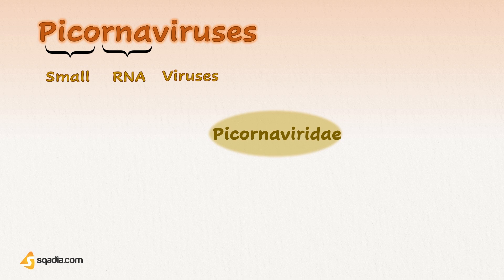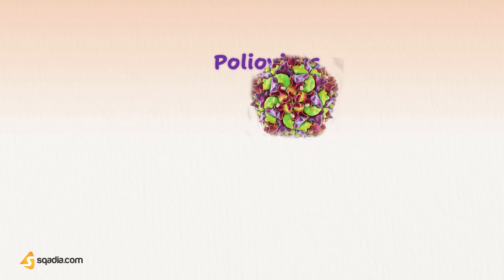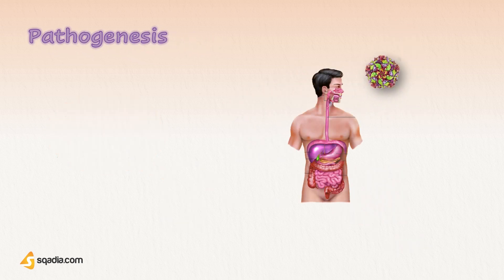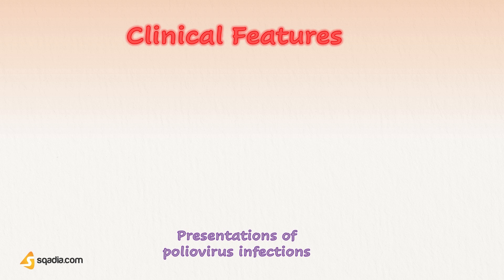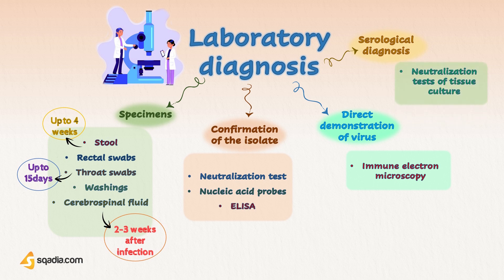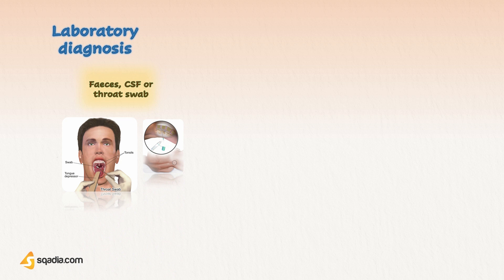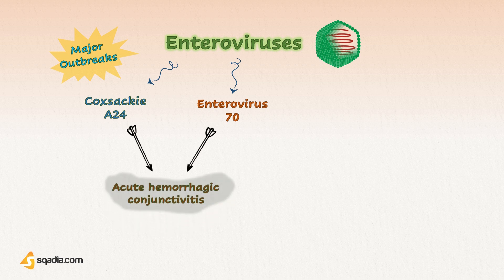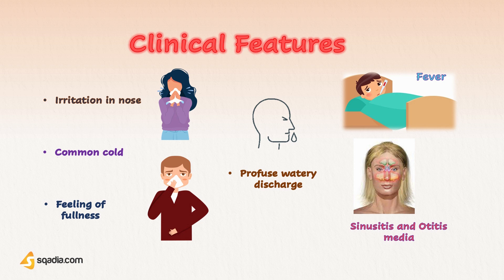Picornavirus Microbiology | Enterovirus, Rhinovirus, Aphthovirus and Cardiovirus Virology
Picornavirus and GI-Tract Viruses - 🩺 Learn more about Microbiology on sqadia.com

🧾 Description

sqadia.com gives you the opportunity to explore the in-depth knowledge about a very important family of viruses that is Family picornavirus or Picornaviridae. Viruses under this family are generally said Picornaviruses that are the smallest RNA viruses.

In this microbiology video you will learn about genus involved in this virus family; Picornavirus Enterovirus and Picornavirus Rhinovirus.

🕘 Timestamps

00:00 -  Picornavirus and GI-Tract Viruses - Introduction
01:07 -  Picornavirus and GI-Tract Viruses - Enteroviruses
03:14 -  Picornavirus and GI-Tract Viruses - Poliovirus
03:57 -  Picornavirus and GI-Tract Viruses - Poliovirus Pathogenesis
05:41 -  Picornavirus and GI-Tract Viruses - Poliovirus Clinical Features
06:33 -  Picornavirus and GI-Tract Viruses - Poliovirus Laboratory Diagnosis
07:45 -  Picornavirus and GI-Tract Viruses - Poliovirus Prevention and Control
09:52 -  Picornavirus and GI-Tract Viruses - Coxsackieviruses
11:49 -  Picornavirus and GI-Tract Viruses - Coxsackieviruses Laboratory Diagnosis
13:13 -  Picornavirus and GI-Tract Viruses - Echoviruses
14:02 -  Picornavirus and GI-Tract Viruses - Echoviruses Clinical Features
16:12 -  Picornavirus and GI-Tract Viruses - Rhinovirus
19:17 - Link to video lectures on sqadia.com

👥 Social Media